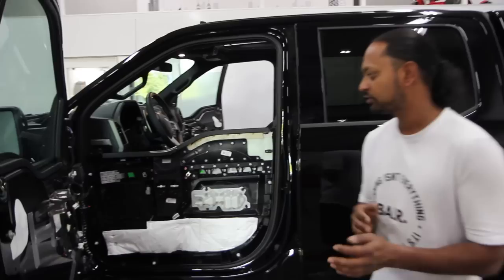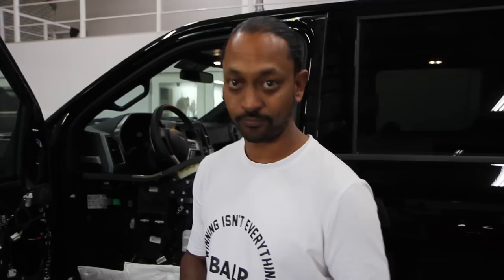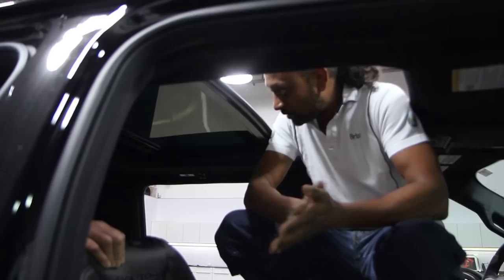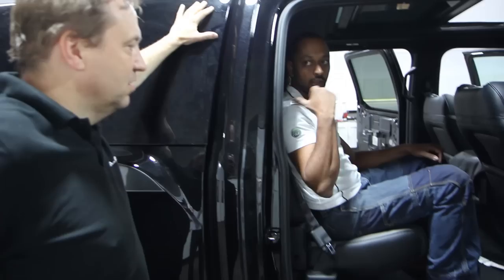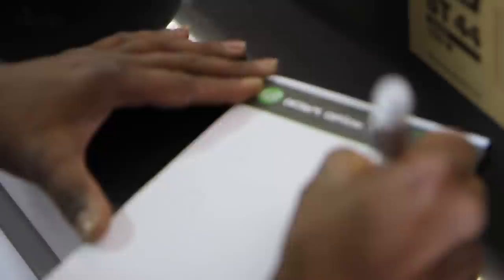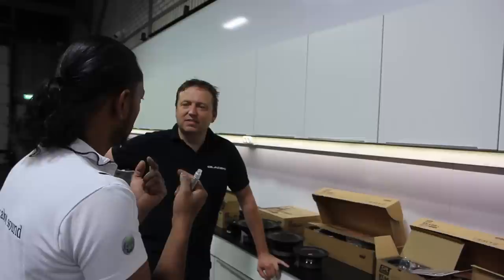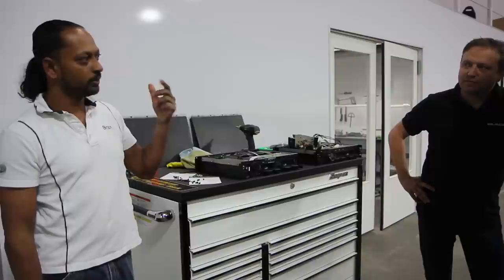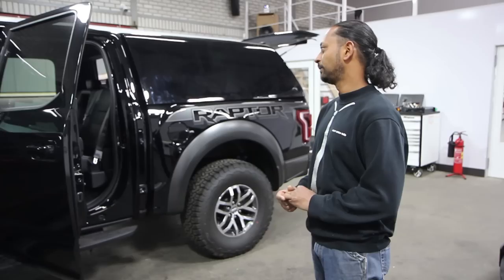Episode 40. THE NEXT LEVEL GAMING FORD RAPTOR!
This is the next level. A 30minute vlog where I discuss the speakers and installation with my good friend Herman van Hifimotive. Follow our whole plan!

We cater to clients worldwide. Installation facilities in The Netherlands and Dubai. We transport the cars from European clients to the facility in The Netherlands and for Middle-East clients to Dubai.
NL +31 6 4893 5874

Video by Final Render